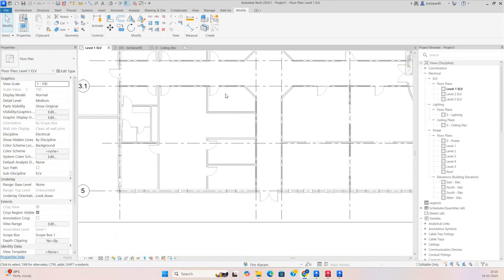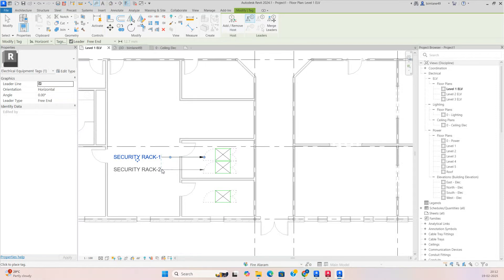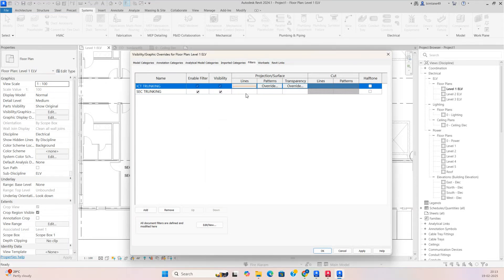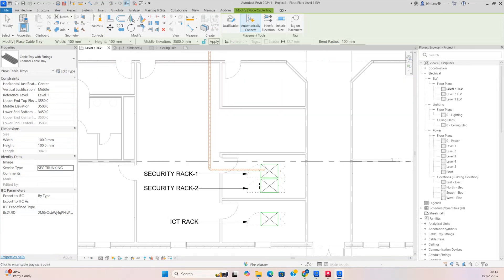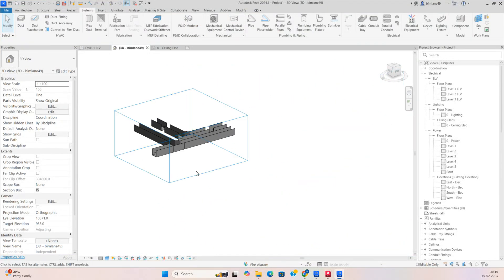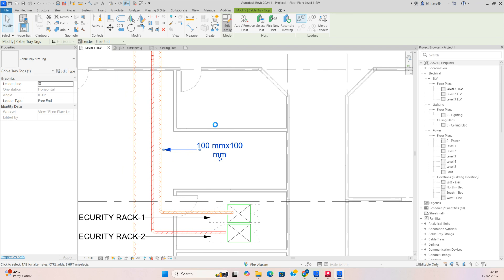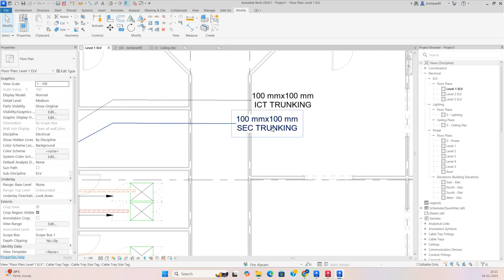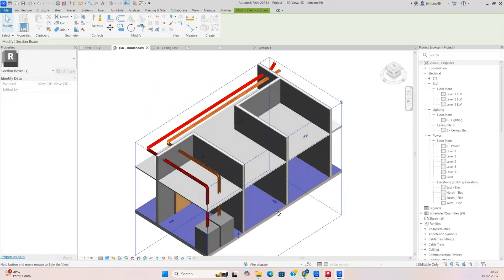REVIT ELV SYSTEM TUTORIAL FOR BEGINNERS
Providing MEP BIM MODELING SERVICES
Revit for ELV (Extra Low Voltage) Systems
Introduction
Revit is a powerful BIM (Building Information Modeling) software that facilitates the design, modeling, and documentation of Extra Low Voltage (ELV) systems in buildings. ELV systems include critical infrastructure such as CCTV, access control, fire alarm, public address, data networking, and security systems. With Revit, ELV engineers and designers can create accurate 3D models, coordinate with other disciplines, and generate detailed shop drawings.

Key Features of Revit for ELV Systems
Parametric 3D Modeling

Revit allows users to create intelligent ELV system families with custom parameters, enabling efficient design modifications and automation.
Components like cameras, control panels, conduits, cable trays, data racks, and devices can be modeled with precise specifications.
MEP Workflows & Coordination

ELV systems are integrated into the overall MEP design workflow, ensuring seamless coordination with electrical, HVAC, and plumbing disciplines.
Tools like Clash Detection (via Navisworks) and interference checking help prevent conflicts between ELV, electrical, and mechanical elements.
Cable Tray & Conduit Routing

Revit provides tools for designing cable containment systems, including cable trays, conduits, and trunking to ensure proper routing and spacing.
Automatic clash detection helps in avoiding interference with structural and other MEP elements.
Families & System Classification

Custom ELV families (e.g., security cameras, fire alarm detectors, access control panels) can be created or loaded from manufacturer libraries.
Systems can be classified as low-voltage networks, ensuring correct voltage distribution and system separation.
BIM 360 & Collaboration

With BIM 360, multiple teams can collaborate on the same model, ensuring real-time updates and minimizing design discrepancies.
Work-sharing features allow ELV designers, electrical engineers, and architects to work on a centralized BIM model.
Automatic Schedules & Reports

Device and cable schedules can be generated automatically, reducing manual work and ensuring accuracy.
BOQ (Bill of Quantities) and BOM (Bill of Materials) can be extracted directly from the model.
Annotation & Documentation

Revit allows the creation of detailed shop drawings with annotations, device tags, and customized symbols for ELV layouts.
2D and 3D views help in better visualization and documentation.
Integration with Other Software

Revit models can be exported to Navisworks for coordination or to AutoCAD for 2D detailing.
ELV system designs can be linked with Revit MEP Electrical models for better integration with power distribution.
Applications of Revit in ELV Systems
Security & Surveillance Systems (CCTV)
Fire Alarm & Detection Systems
Access Control & Intercom
Public Address & Voice Evacuation
Structured Cabling & Data Networking
BMS (Building Management Systems)
Lighting Control Systems
Conclusion
Using Revit for ELV system design improves efficiency, accuracy, and coordination across MEP disciplines. The parametric modeling, clash detection, and automation features of Revit enable streamlined workflows, reduced errors, and faster project delivery. By integrating ELV designs into a BIM environment, engineers and designers can optimize space planning, ensure compliance with industry standards, and enhance overall building intelligence.